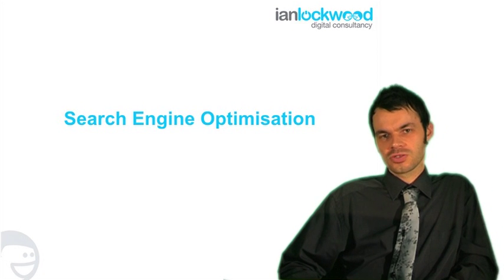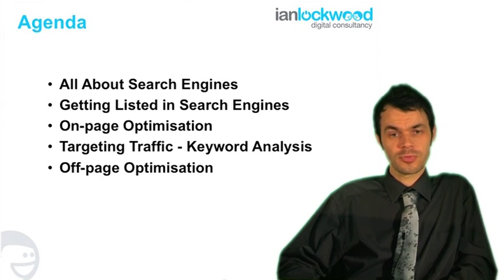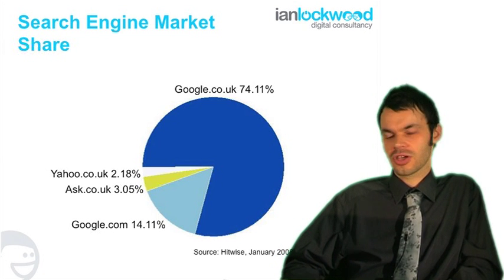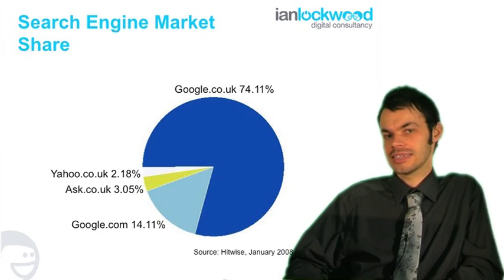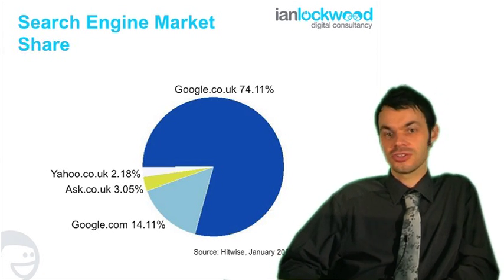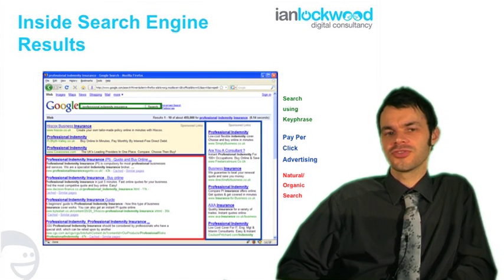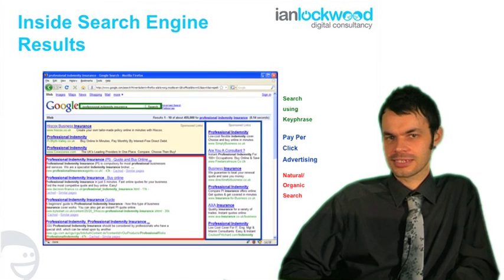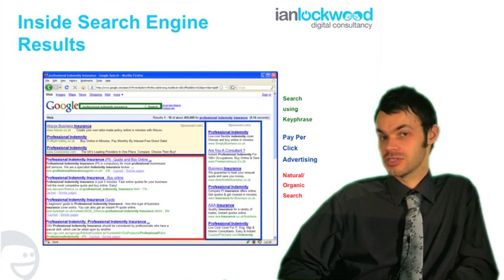Understanding Search Engine Optimisation Preview.mov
Ian Lockwood is an independent consultant specialising in online marketing. Ians expertise comes from eleven years in the Internet industry, with eight years spent as deputy managing director of a web design and development company, during which he helped hundreds of businesses and organisations improve their online marketing activity.